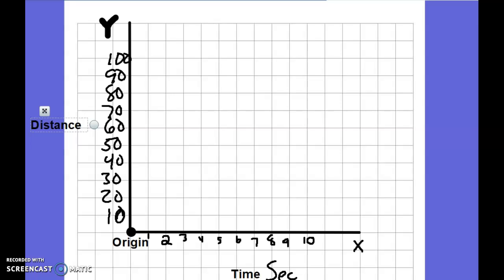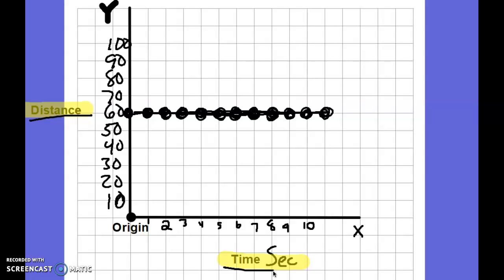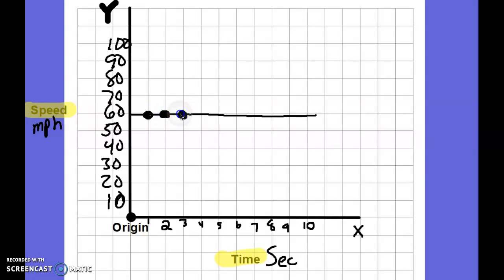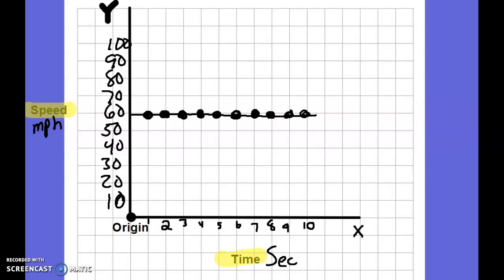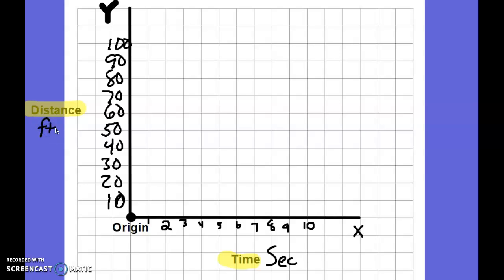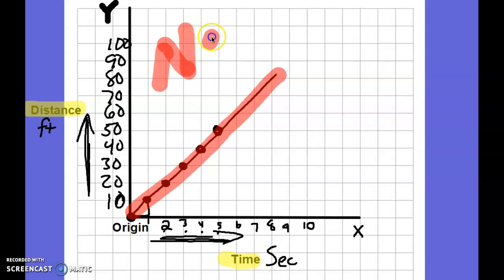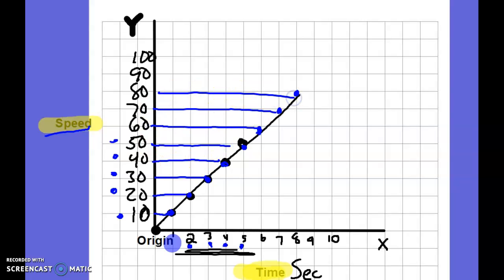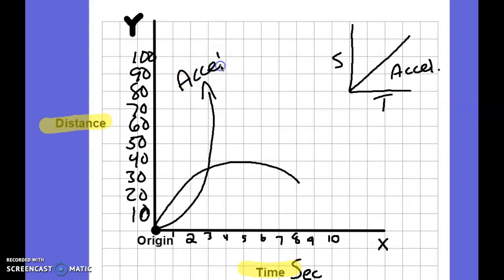Motion Graphs Intro #1